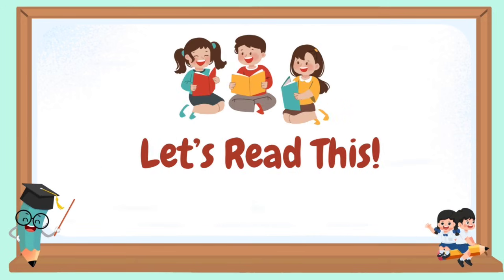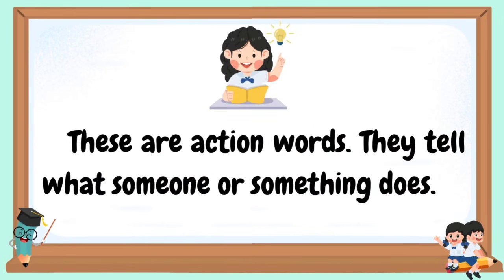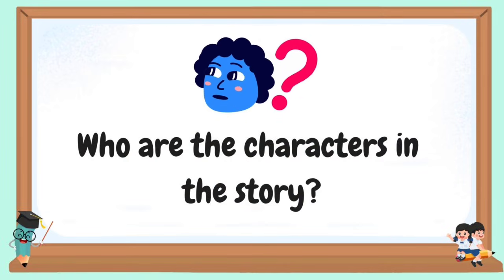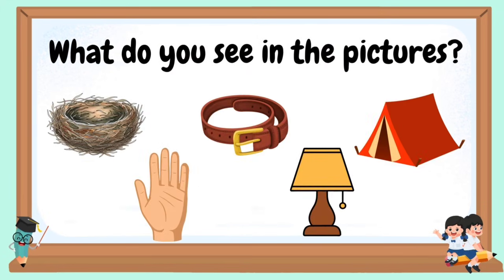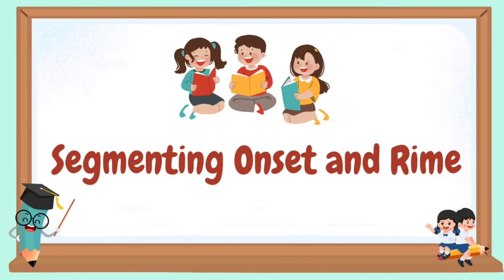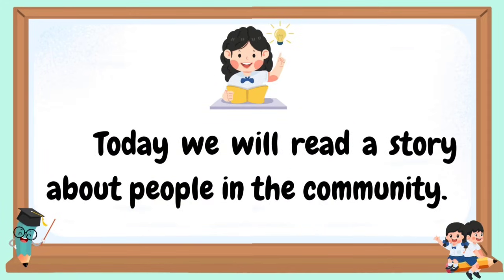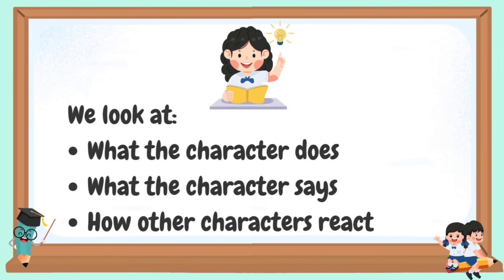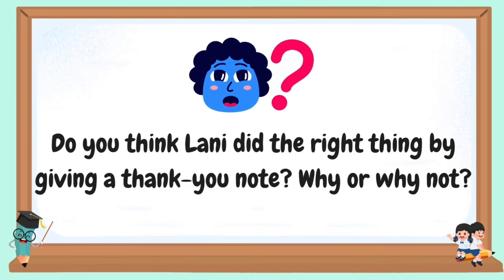ENGLISH 2 | TERM 2 | WEEK 4 LESSON | IDENTIFYING SIGHT WORDS | REVISED CURRICULUM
📢 Announcement for Teachers! ✨
Looking for ready-to-use PowerPoint presentations for your class? 🤩
You can now avail my official Teacher Reyson PowerPoint files—the same ones I use in my YouTube lessons!

👉 Just click my official Facebook page link to get started:
🔗 Teacher Reyson Facebook Page

💡 Easy, convenient, and classroom-ready!

📚 Revised DepEd Curriculum Explained | All Subjects | Updated Video Lesson 🇵🇭

Welcome to this comprehensive video lesson covering the Revised Curriculum of the Department of Education (DepEd) Philippines across all subjects!

In this video, we’ll break down the latest updates and essential changes in the DepEd curriculum for K to 10 and Senior High School, based on the MATATAG Curriculum Framework and recent developments. This lesson is perfect for teachers, students, and parents who want to stay informed and aligned with the current educational reforms in the Philippines.

🔍 What You'll Learn:

Overview of the revised K to 10 curriculum

Subject-specific changes: English, Filipino, Math, Science, Araling Panlipunan, MAPEH, ESP, TLE, and more

Highlights of the MATATAG Curriculum

Key goals and competencies per subject

Rollout schedules and what to expect moving forward

💬 Drop your thoughts or questions in the comments section below.